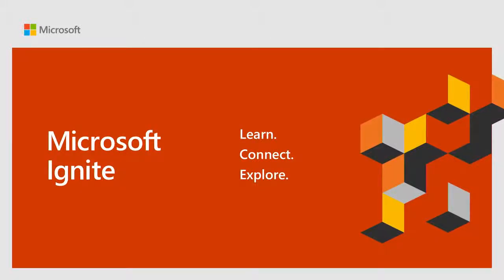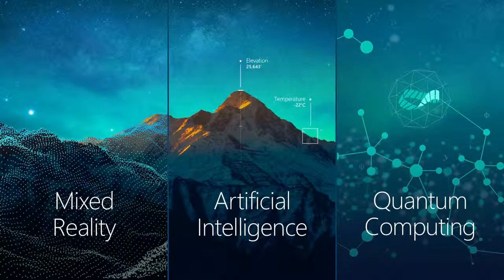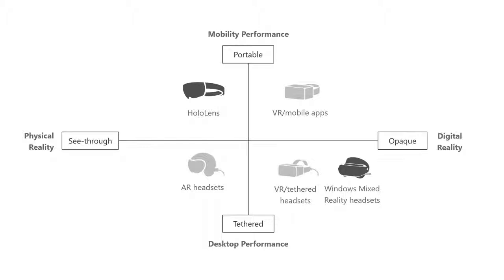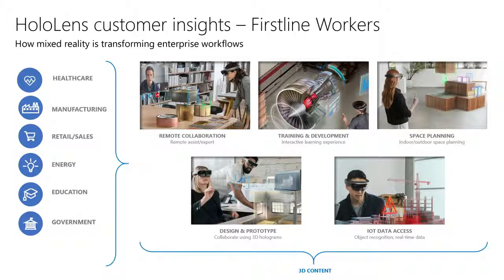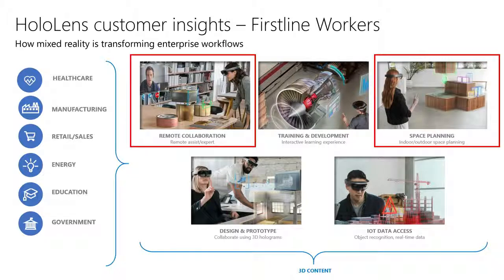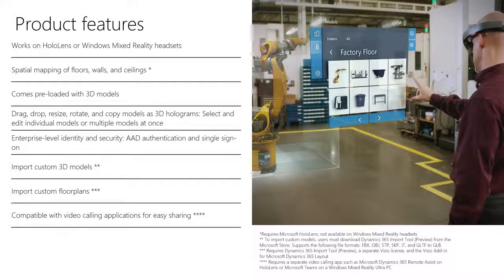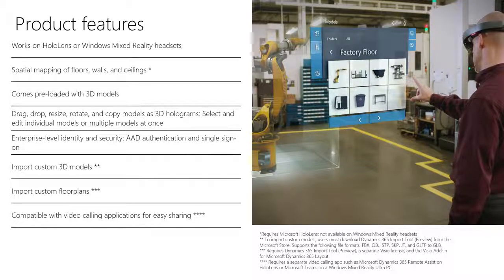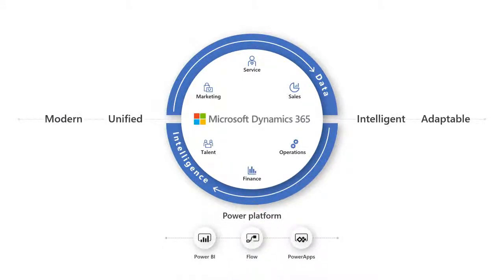Technical introduction of Microsoft Dynamics 365 Layout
Meet Microsoft Layout, one of Microsoft’s newest mixed reality business applications. With Microsoft Layout, users can bring designs from concept to completion with confidence and speed. They can import 3D models to easily create room layouts in real-world scale. Layout enables one to experience designs as high-quality holograms in physical or virtual space and edit in real time. Learn more about how Microsoft Layout can transform your business in this theater session!